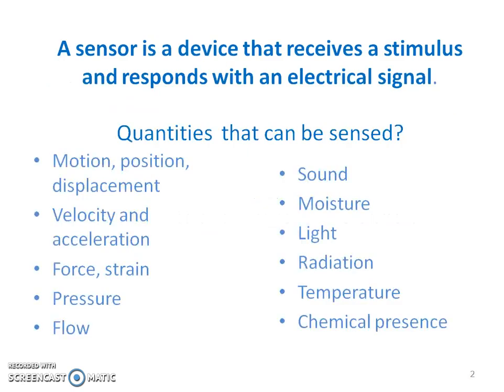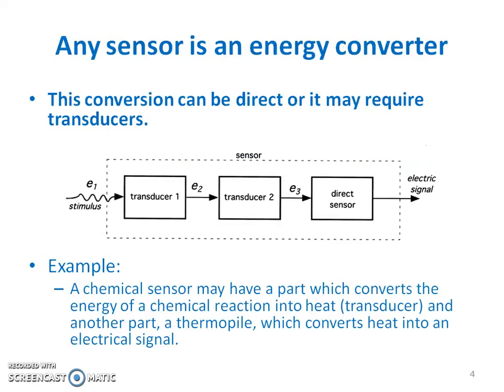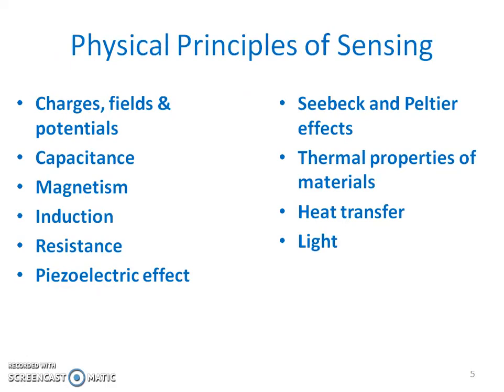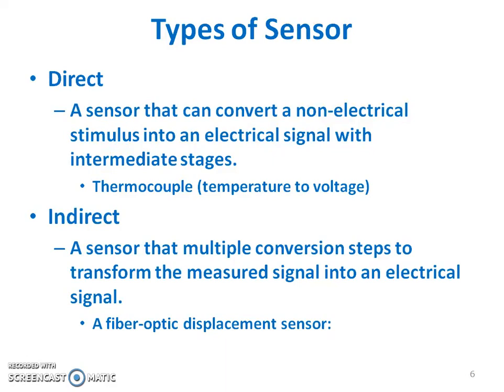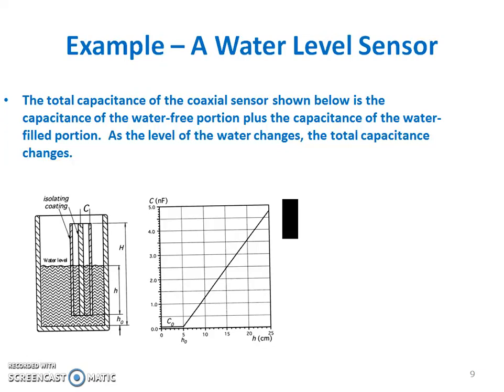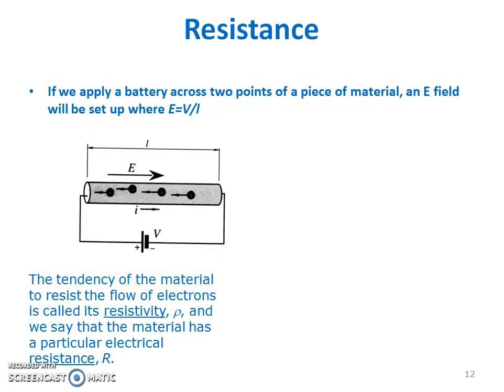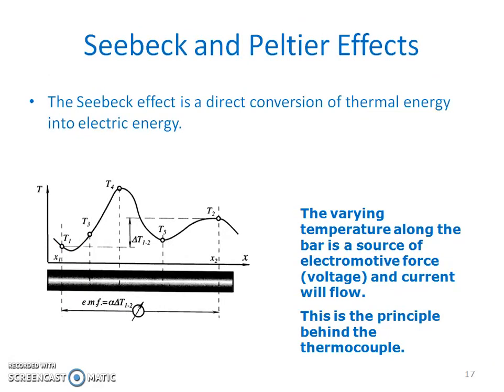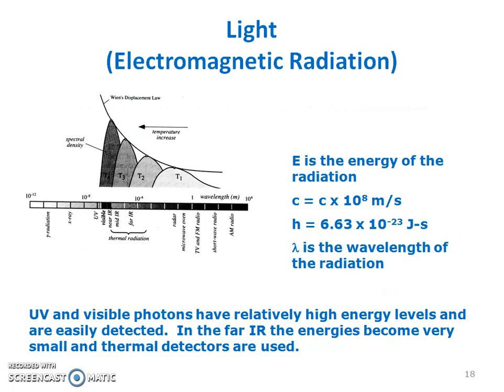Physical Principle of Sensors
Sensors are used to measure the various parameters like Temperature, Pressure, Force etc. The sensors are working on different physical properties like capacitance, resistance, piezoelectric effect etc.